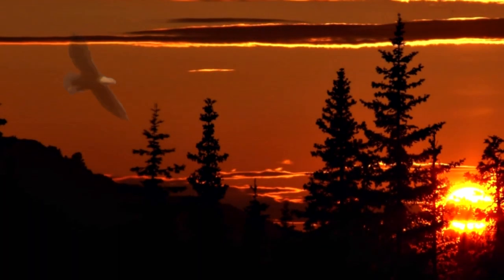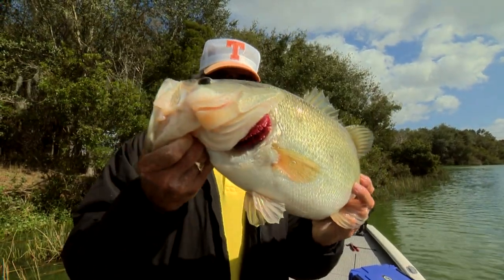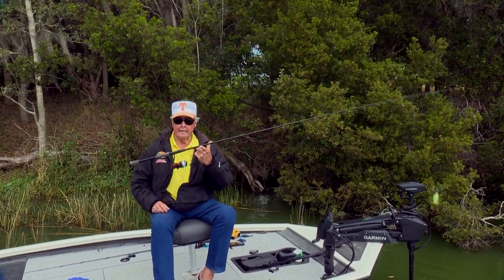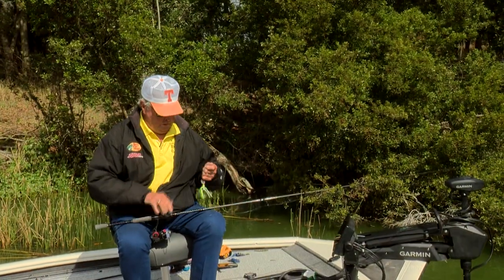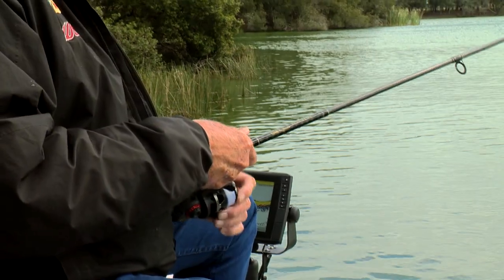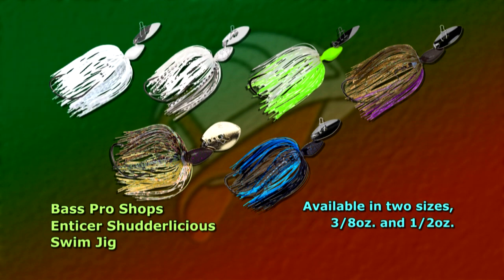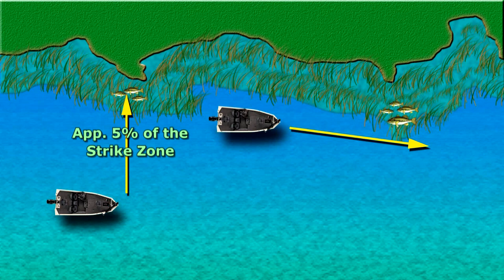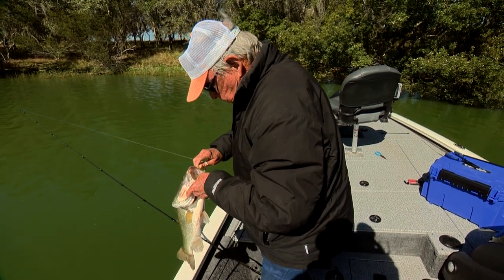Which Reel is the Real Deal | Bill Dance Outdoors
Bill Dance explains why and when to use a spinning reel versus a baitcaster in this episode called "Which Reel is the Real Deal". Do you know when to use one or the other?